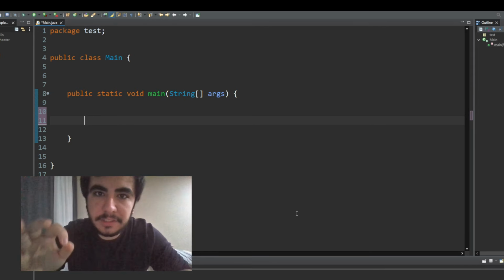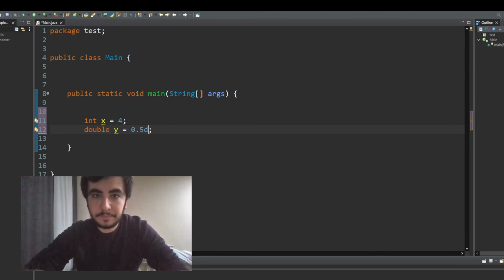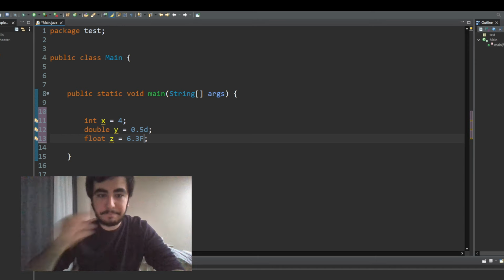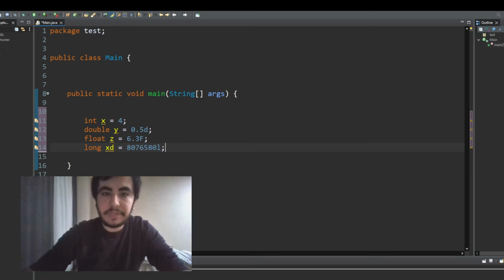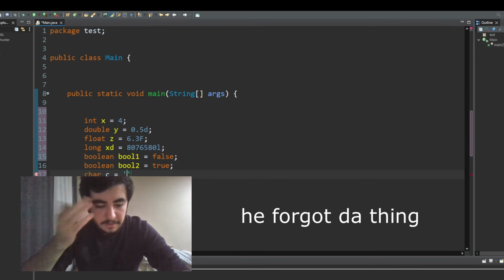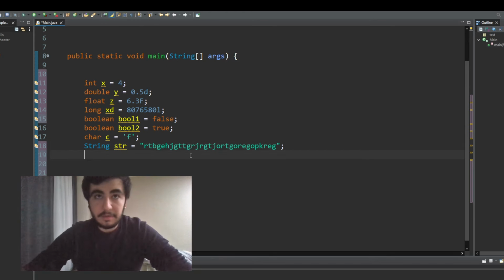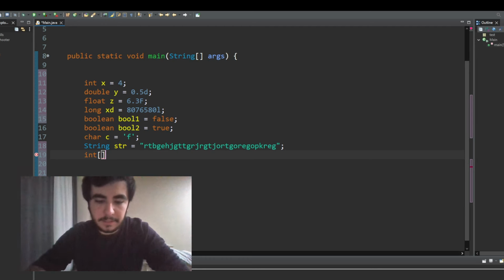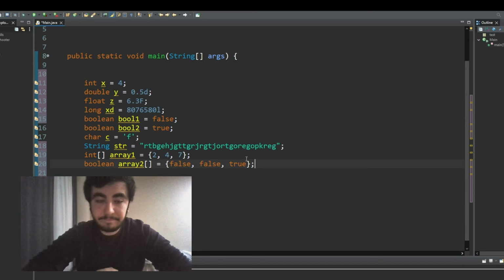Java Course Ep.2 | Primitive Types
not "top off my head" it is "off the top of my head"